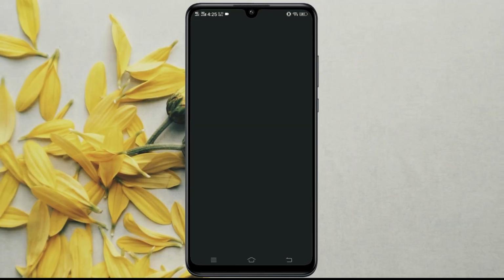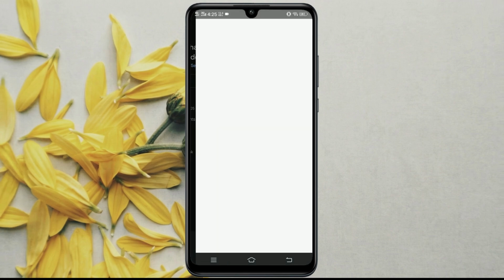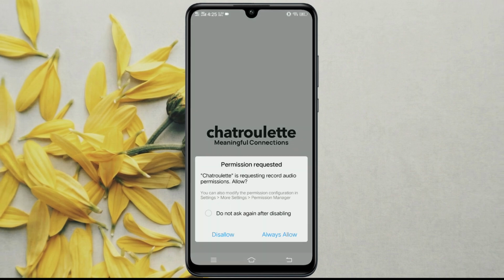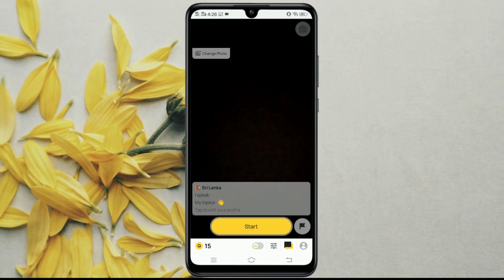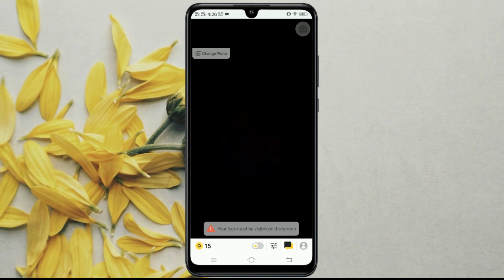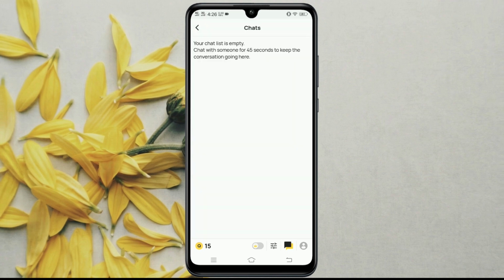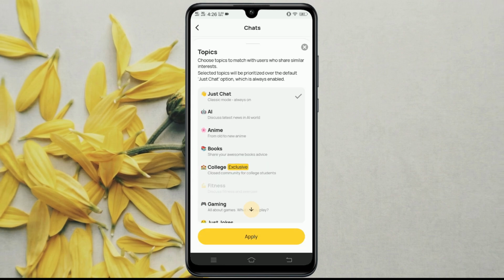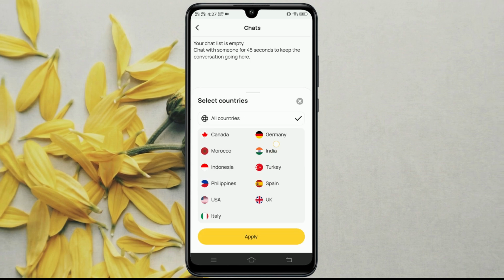How to Use the Chatroulette App on Mobile (2026 Tutorial)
I show you how to use the Chatroulette app on your mobile phone in 2026. This tutorial is perfect for beginners who are using Chatroulette for the first time.